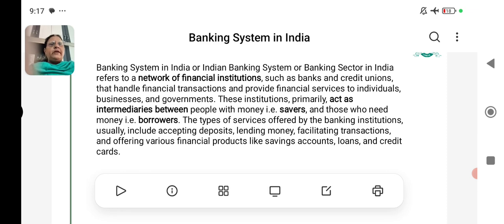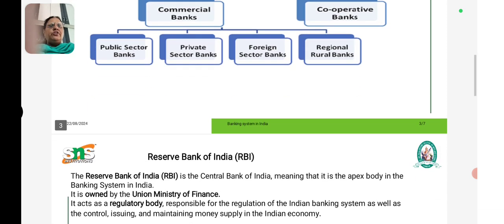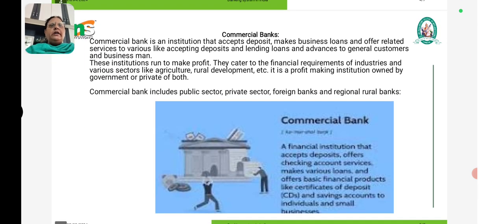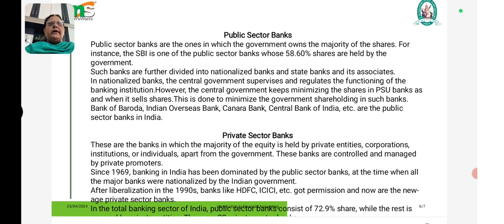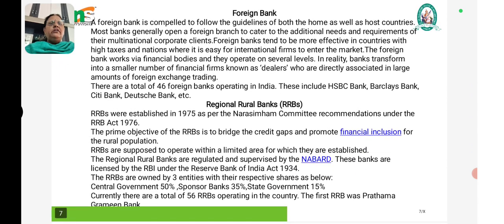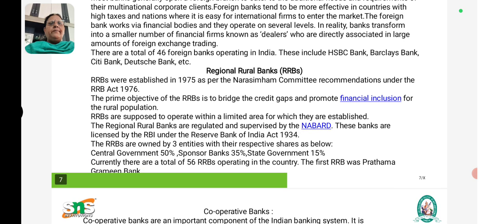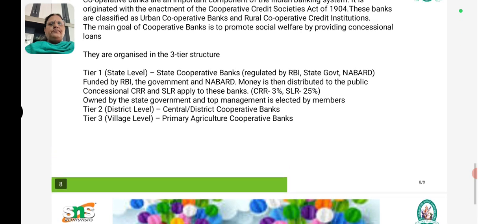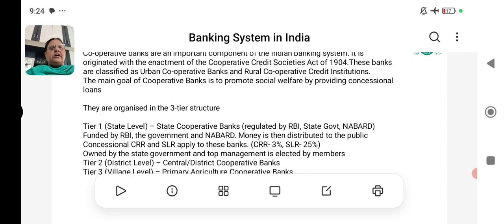Banking System in India|Dr.A.G.Mythili|Assistant Professor|SNS Institutions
Banking system in India#snsinstitutions